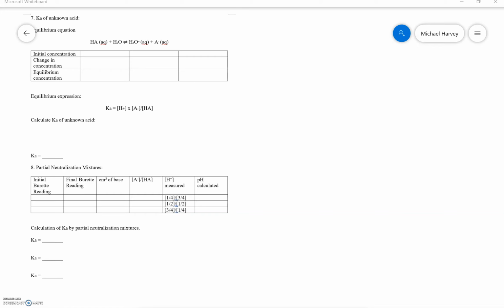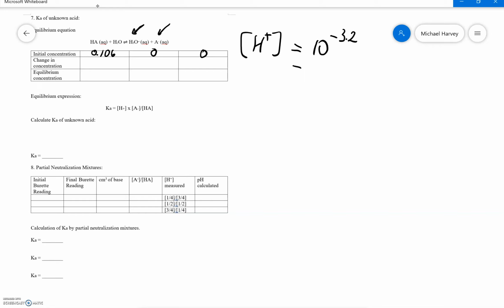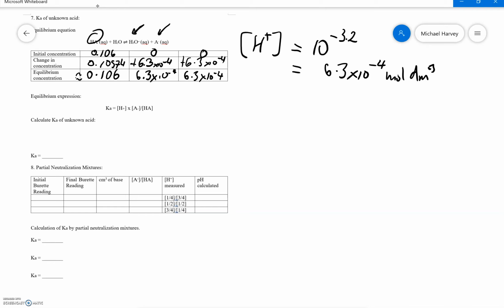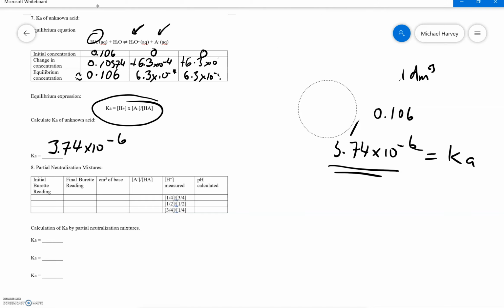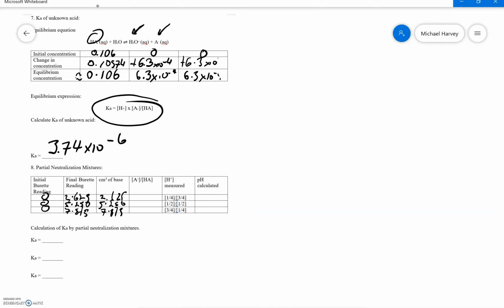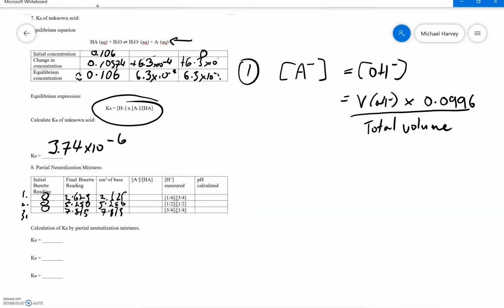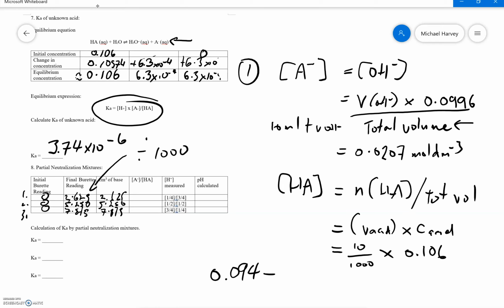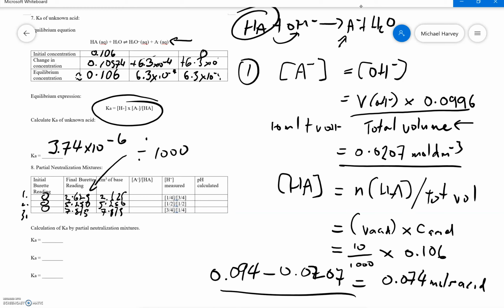Pka Experiment feedback Part 1